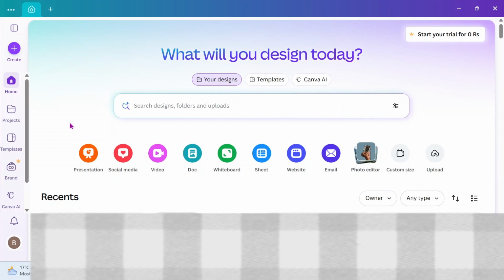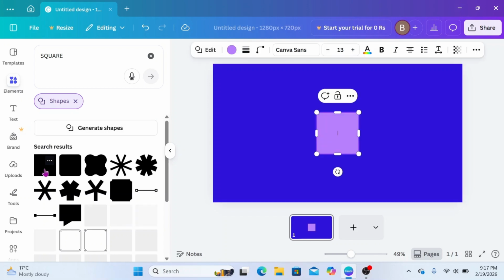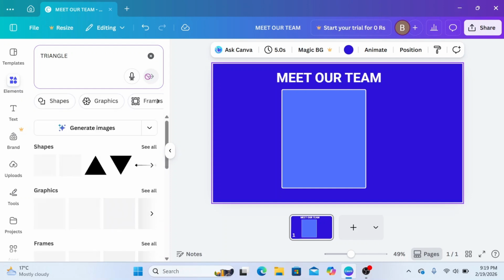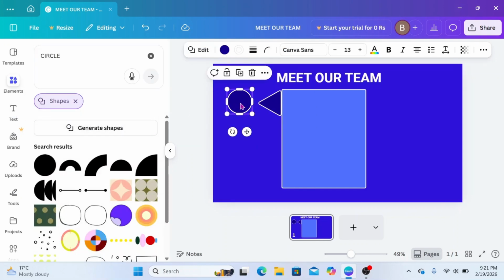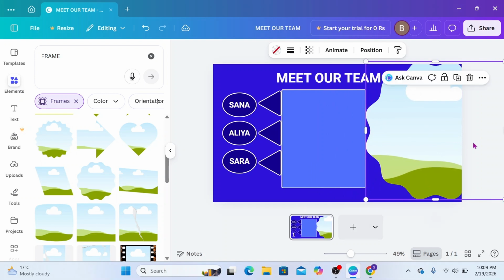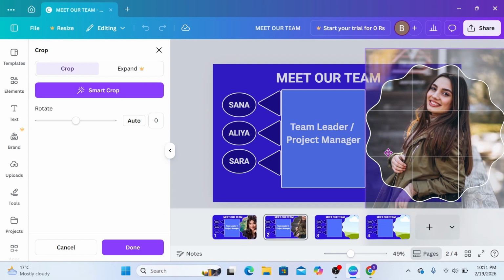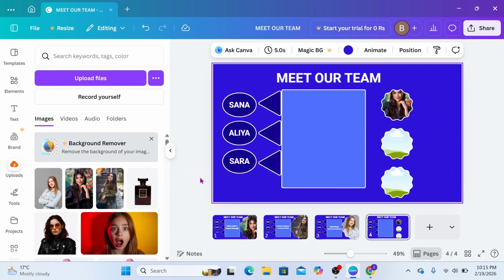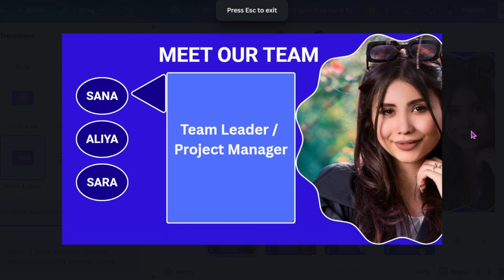Canva Video Tutorial 2026: Professional Team Presentations Made Simple | Full Beginner’s Tutorial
Want to create professional and eye-catching team presentations in Canva? This step-by-step tutorial shows you exactly how to design stunning slides and turn them into engaging video presentations. Learn how to select the perfect templates, add team members and content, use animations and transitions, and export your presentation like a pro.

Whether you are a beginner, student, teacher, or professional, this Canva tutorial will help you make presentations that impress your audience and communicate your ideas effectively. From creative design tips to time-saving tricks, we cover everything you need to know to create polished, high-quality video presentations.

Watch this video and take your team presentations to the next level!